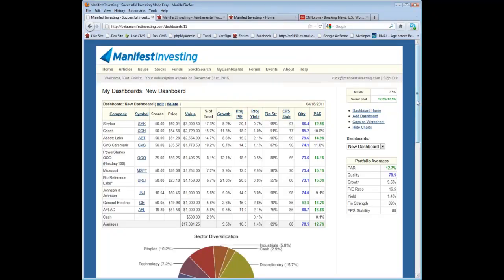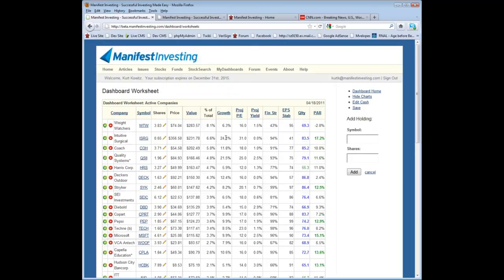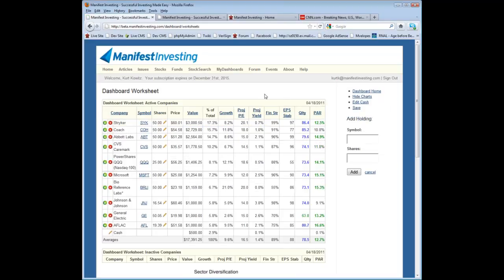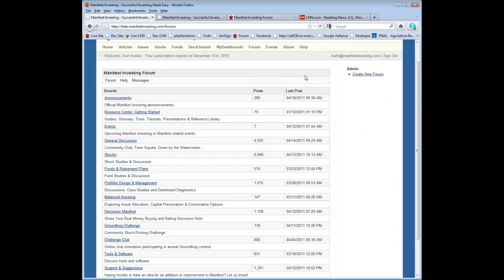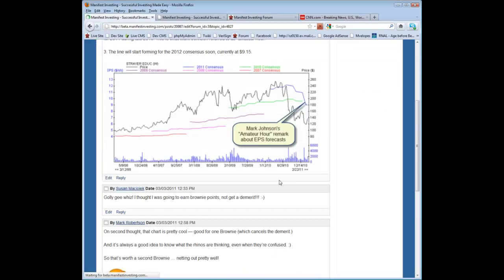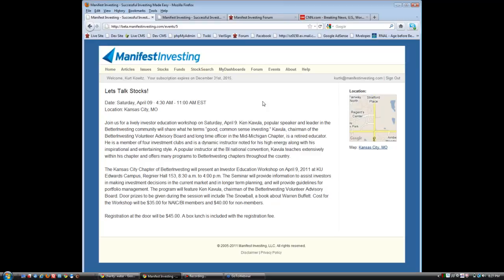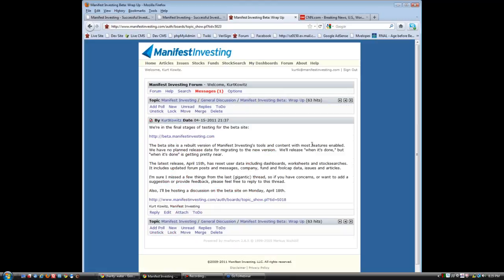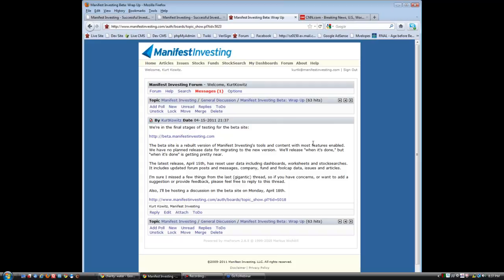manifest beta site introduction part2.mp4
Introduction to the New Manifest Investing Website Design. Kurt Kowitz walks us through a quick preview of the new features in the soon to be released website. Part 1 covers the general look of the website layout, the new search features and dashboard designs. Part 2 will cover the new dashboard worksheets and the user forums.